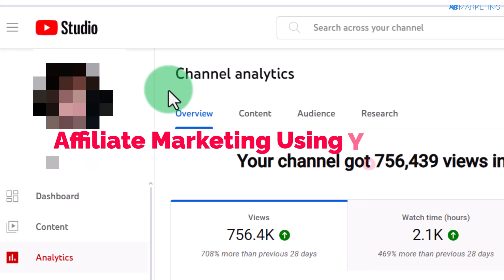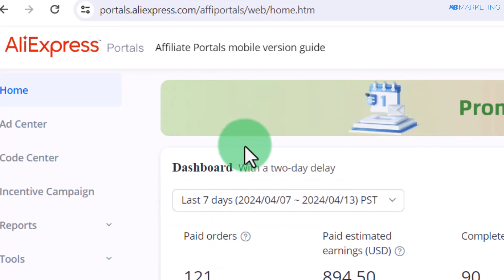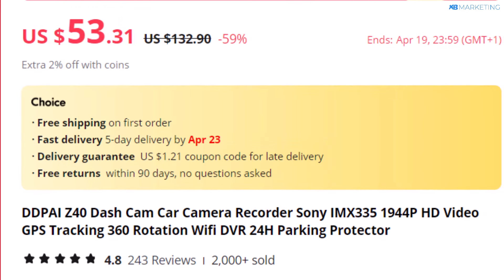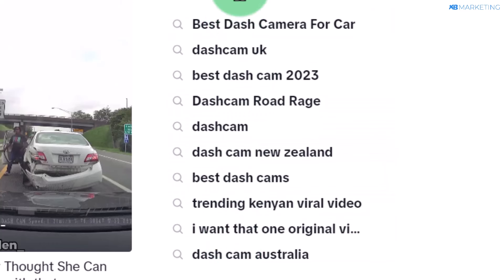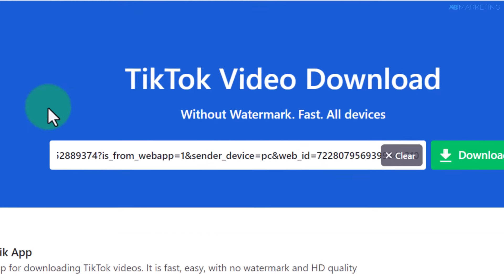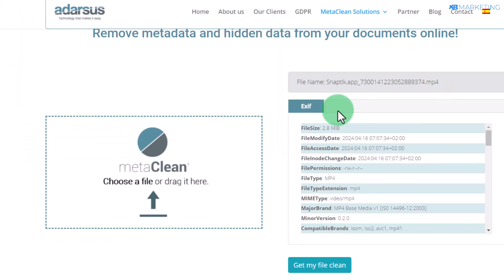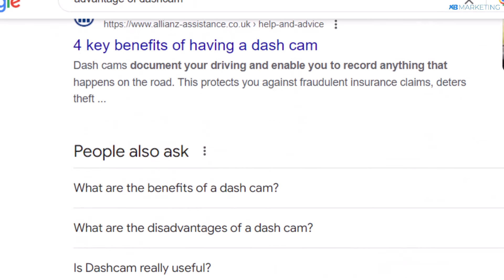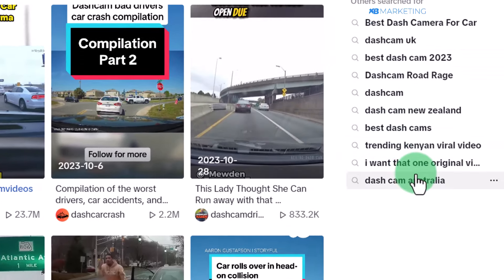EARN $7,368.20/WEEK on Aliexpress with FREE TRAFFIC | Aliexpress Affiliate Marketing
In this video i will show you how to use aliexpress affiliate program to make money as a complete beginner using various social media platforms like tiktok and youtube. Make sure to follow all the steps in the video correctly to earn money online with aliexpress affiliate program using free traffic and paid ads.